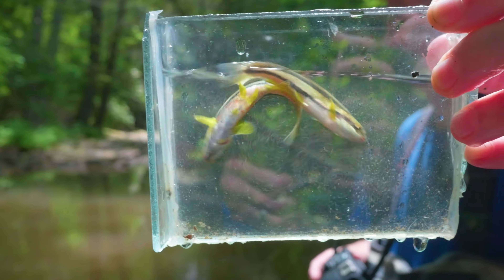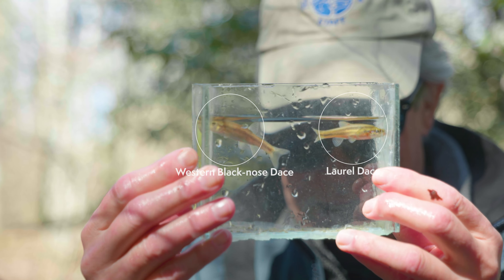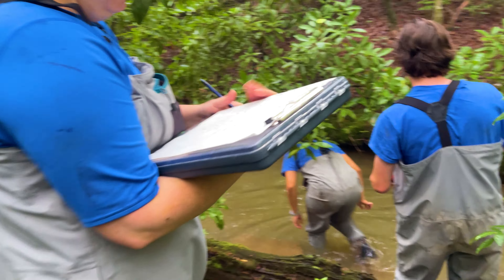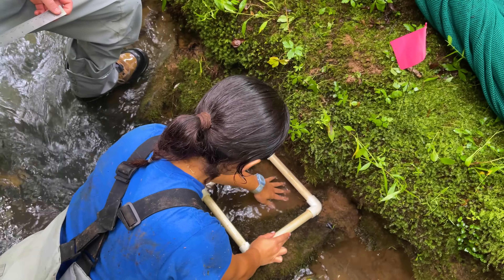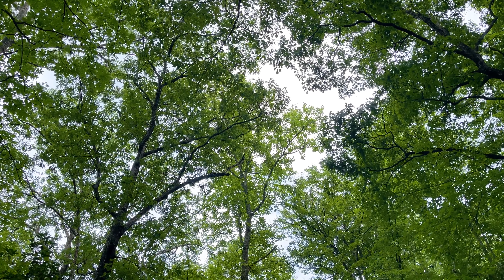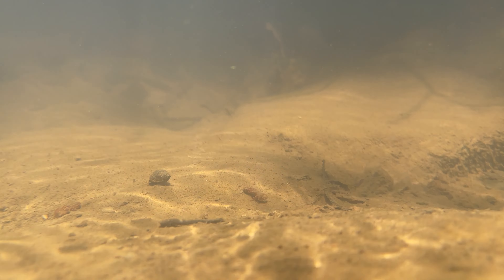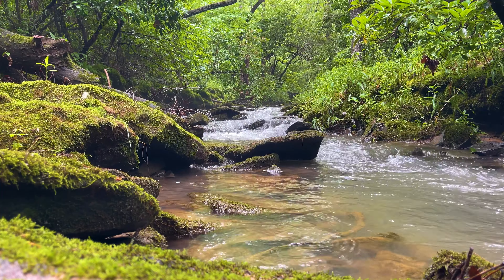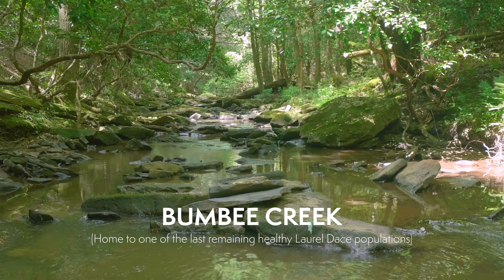Location Location Location! Finding A Home For One Of America's MOST-ENDANGERED FISH!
In the last 10 years, one of America’s most-endangered fish species, the Laurel Dace, has seen its range on Walden Ridge near Chattanooga drastically reduced. Healthy populations of this minnow once were found in five streams; it now occupies just two.

The Tennessee Aquarium Conservation Institute is working to study and protect the last remaining Laurel Dace and may one day propagate a population at its field station for introduction into new waterways. Before this can happen, however, scientists must act as a kind of real estate agent, carefully evaluating candidate streams to determine whether they meet all the criteria to support this incredibly imperiled species.